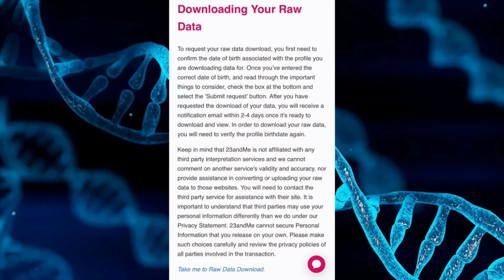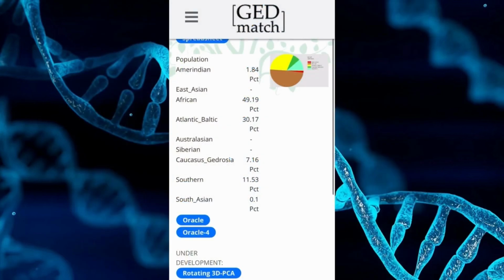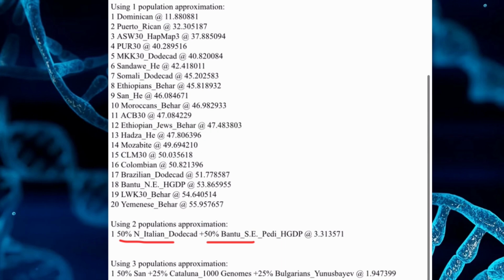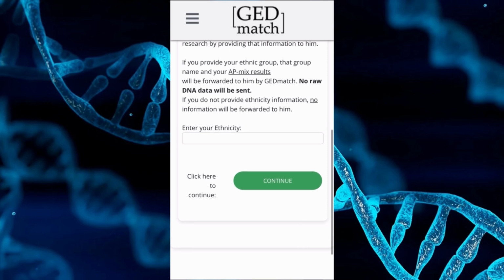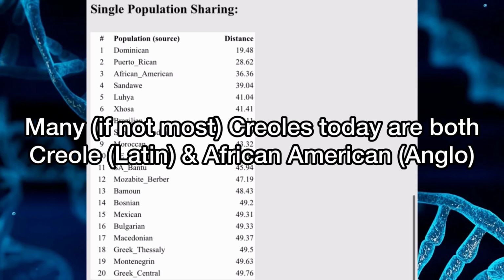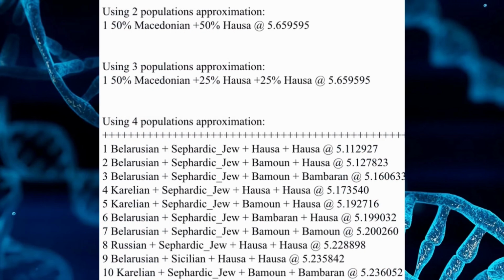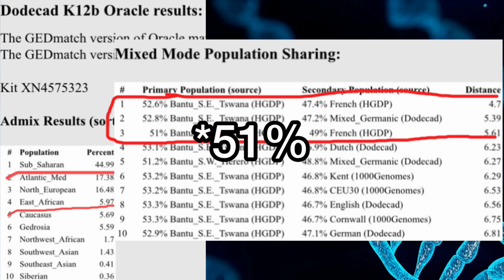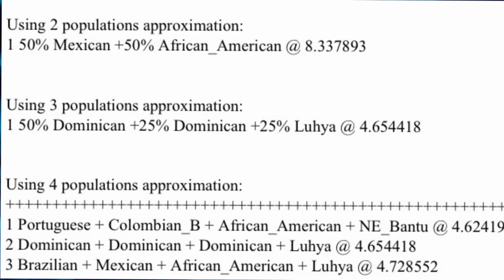Understanding GEDmatch Admixture & Oracle Calculators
Walk with me through my GEDmatch results as I show you how to navigate the website & interpret your own results!

Musician: jiglr

Time Stamps:
0:00 Intro
4:37 Choosing admixture/heritage calculator
5:45 Dodecad World9 Admixture Results
7:29 Dodecad World9 Oracle Results
11:39 puntDNAL Admixture Results
14:48 puntDNAL Oracle Results
19:54 Dodecad K12b Results
21:20 My Grandma’s Results
22:29 Ancient Results
23:44 Outro